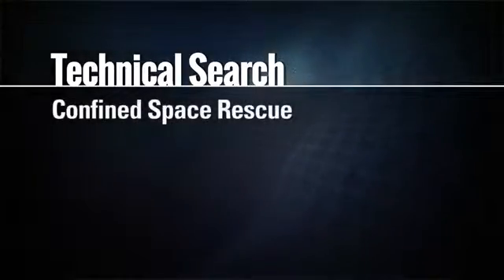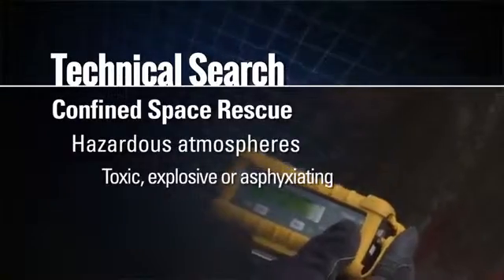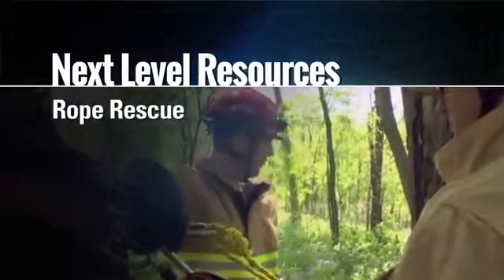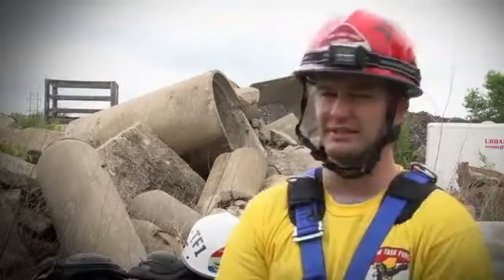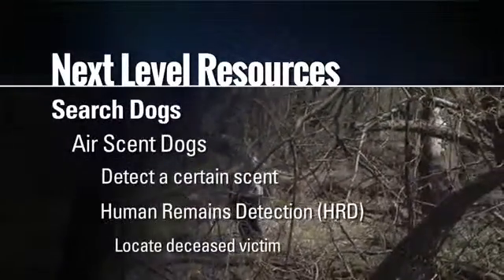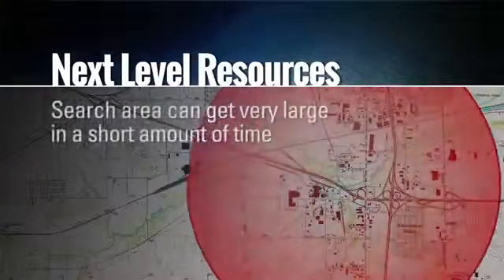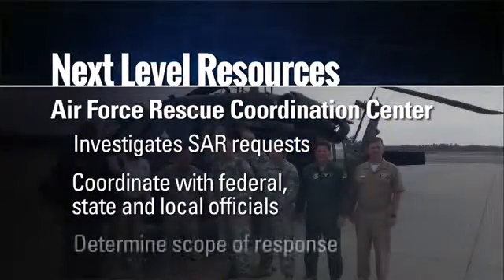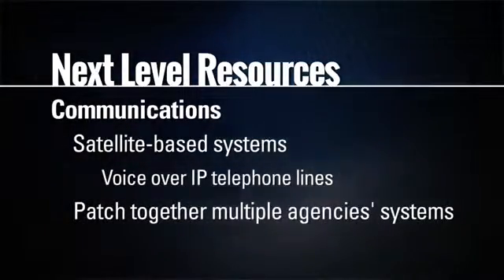Effective Search and Rescue - 04